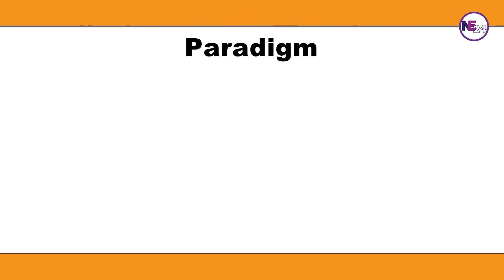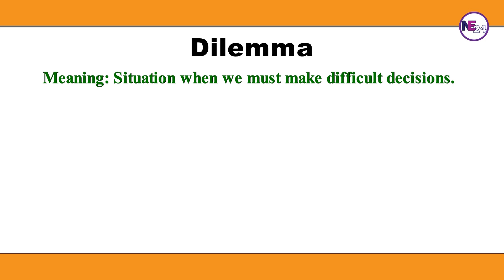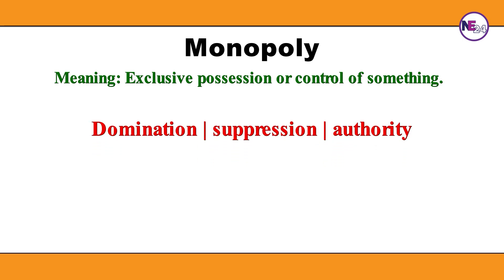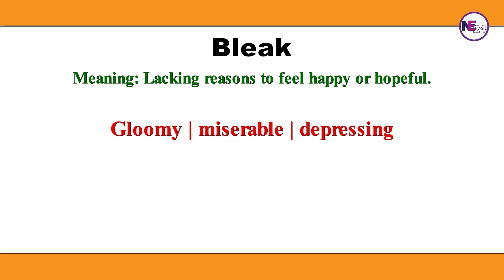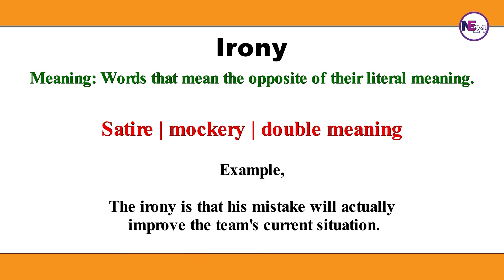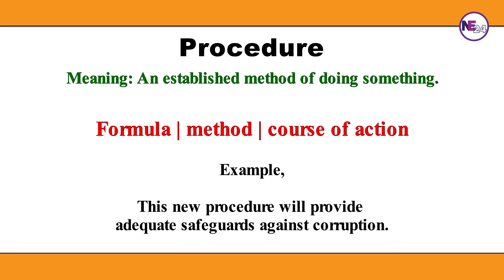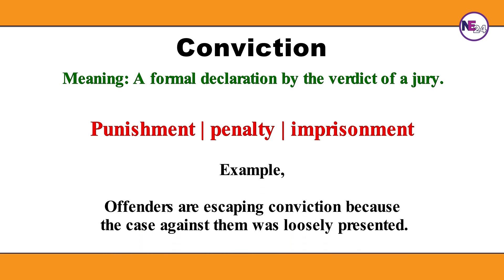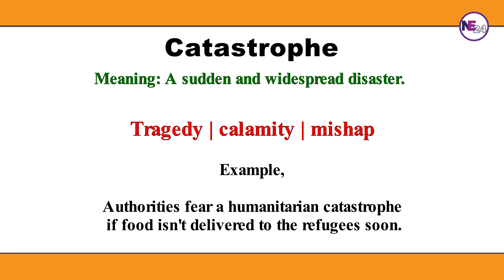50 Advanced Nouns to Build Your Vocabulary | C2 Proficiency English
This video will teach you the most comprehensive advanced c2 nouns and C2 proficiency vocabulary.
If you would like to learn c2 proficiency English vocabulary this video will help you in many ways because there will have the most critical Nouns in English with meanings, synonyms, and examples of each of the words in this lesson.
These 50 advanced vocabulary words will help you understand C2 advanced proficiency English.
By learning c2 advanced vocabulary you can boost your English vocabulary skill to the next level.
All these vocabularies are carefully selected for c2 advanced level learners so that you can understand the level of English proficiency according to this video.
practice these advanced vocabularies as much as possible to build your English proficiency.